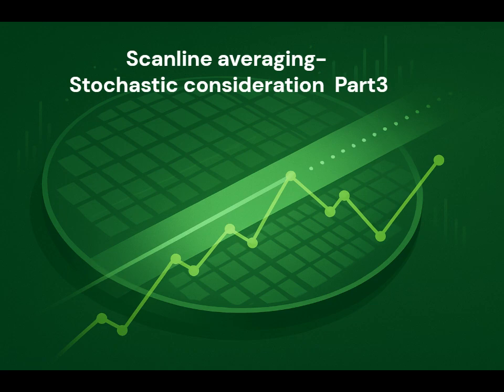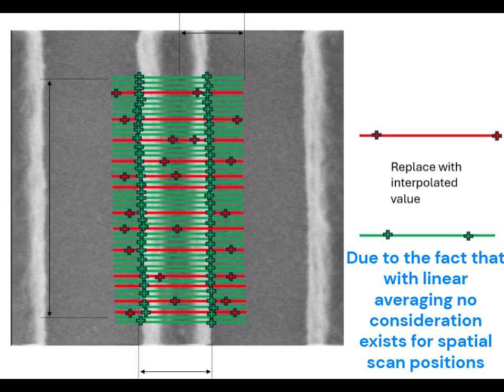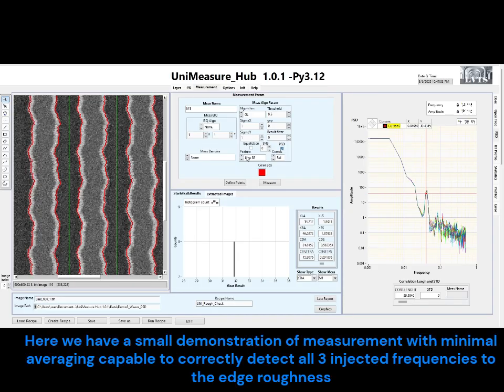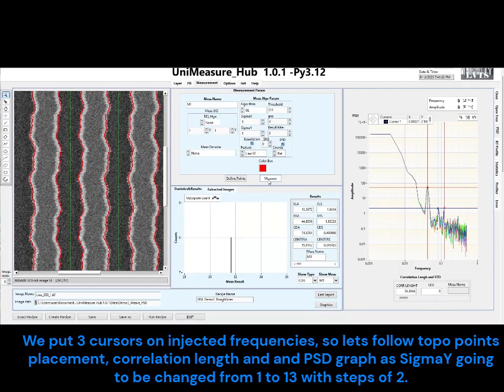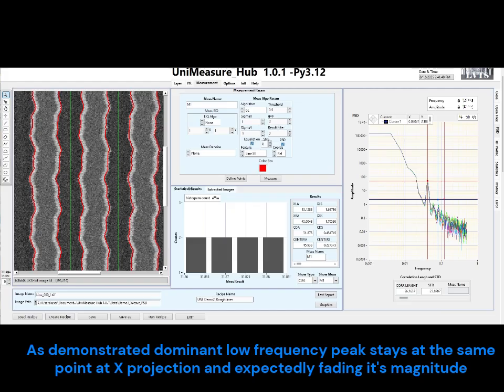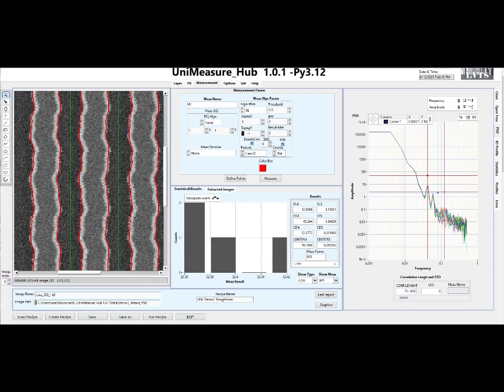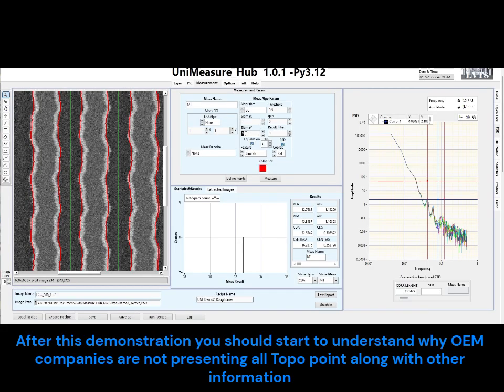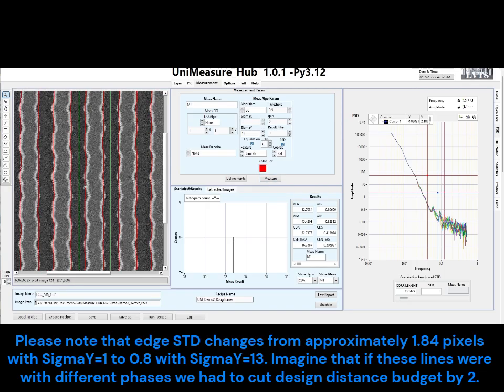Scanline Averaging Part3